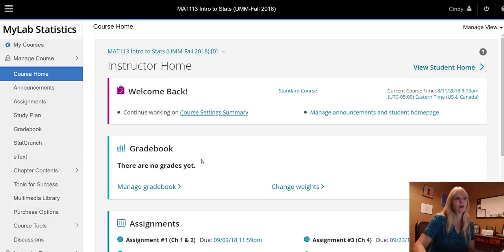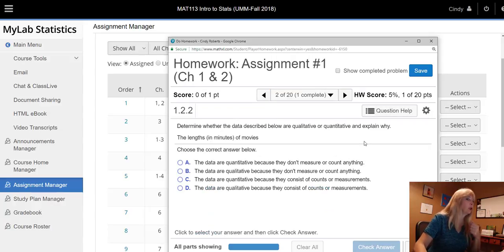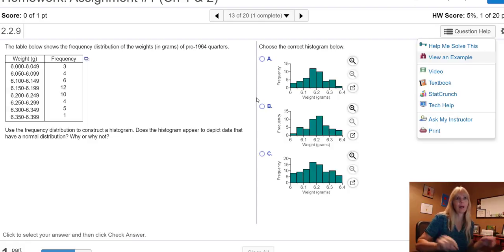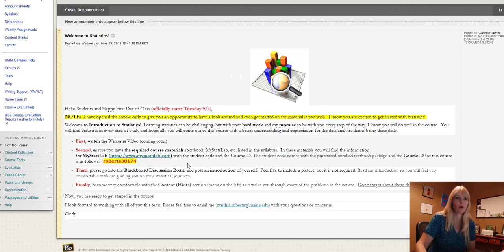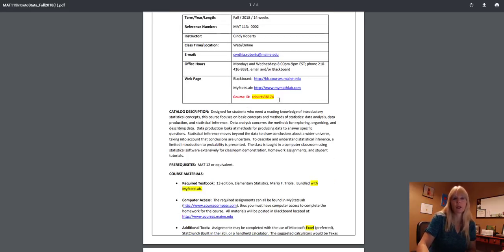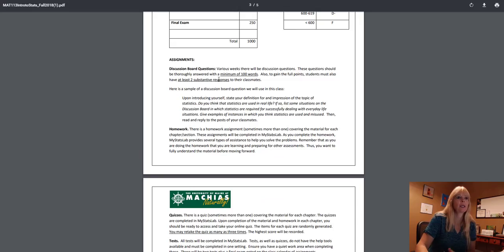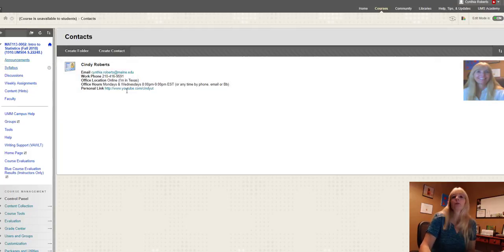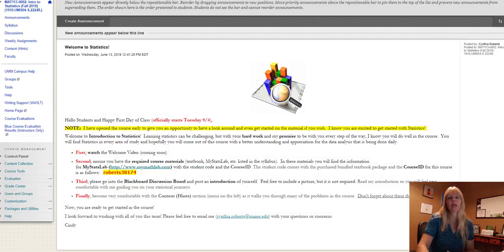UMM MAT113 Fall 2018 Welcome Video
Welcome to Statistics